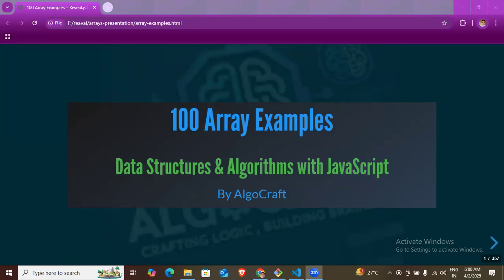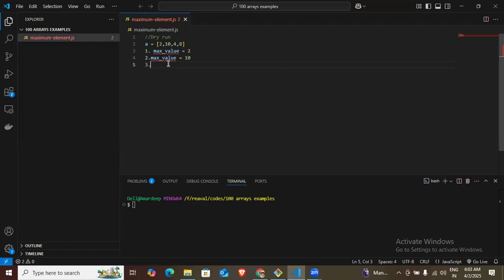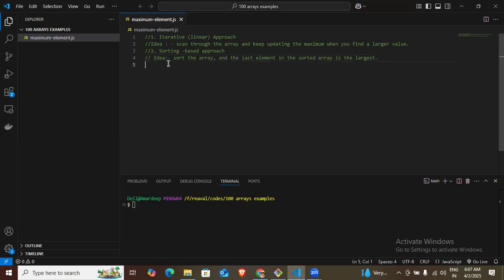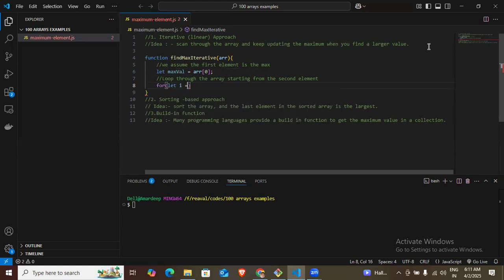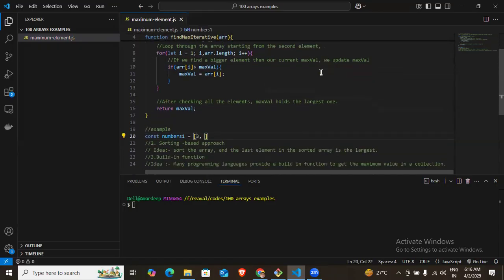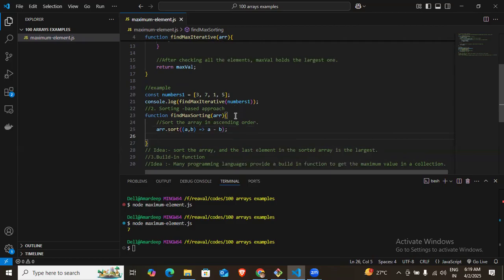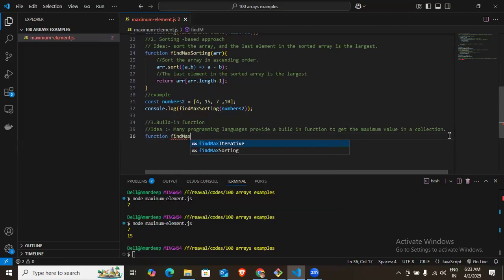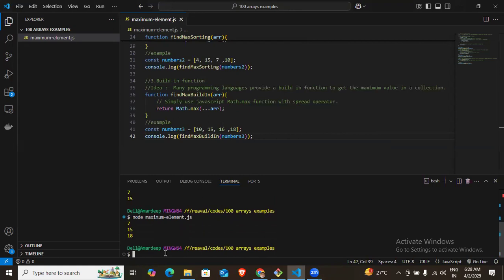3 Ways to Find the Maximum Number in JavaScript.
Are you curious about how to efficiently find the maximum number in a large array? In this video, we’ll explore three different methods in JavaScript to do exactly that:

Iterative Approach – Loop through once and keep track of the biggest number.

Sorting Approach – Sort the array and grab the last element.

Built-In Approach – Use Math.max() with the spread operator.